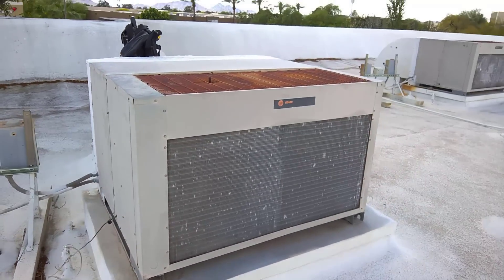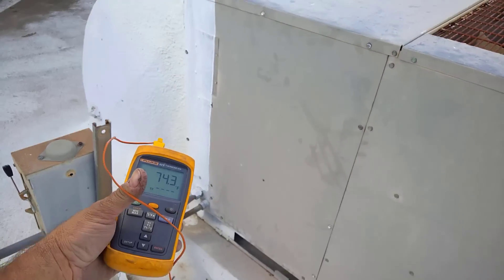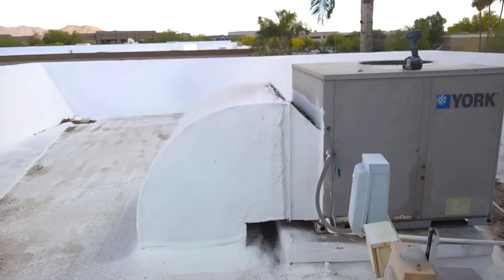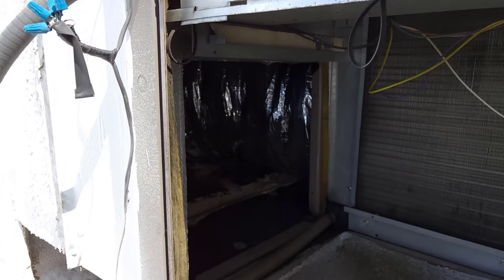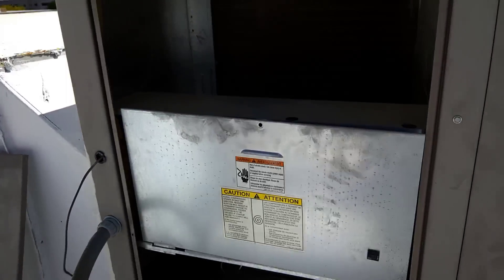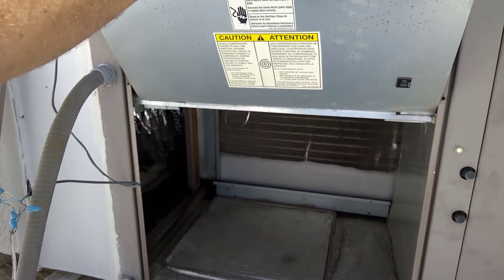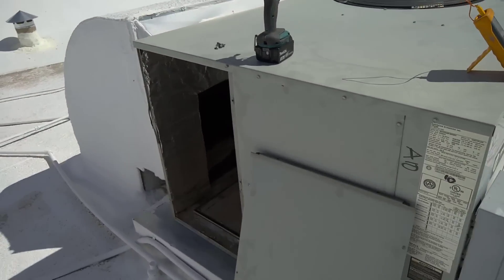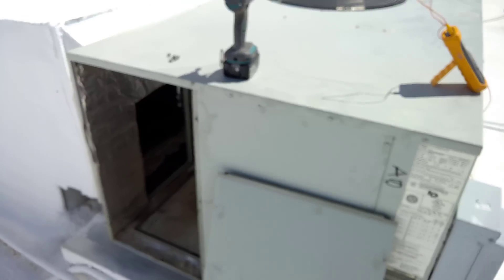Ghetto Rooftops: Scottsdale Edition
First of all, many of these old TRANE/GE units are from the 1980's and they are STILL WORKING!

However when these units are replaced the issue is the newer units have the return on the left side whereas these old Trane/GE units had the return on the right side.
Whoever installed most of these replacement units did so by gutting the elbows and dropping the supply down the elbow via a large flex duct.
The problem is the flex duct is crossing over to connect to the original supply drop and doing so the mass of the flex duct is occupying a large area of the elbow and choking the return air flow.

As a result a lot of these replacement units seem to have a split air temp of closer to 30 degrees!

My coworker pointed out that the unit our company replaced (on the other rooftop) had relocated the unit to the opposite side of the roof jack and used a new elbow that way the return is on the correct side and the air doesn't have to be restricted.